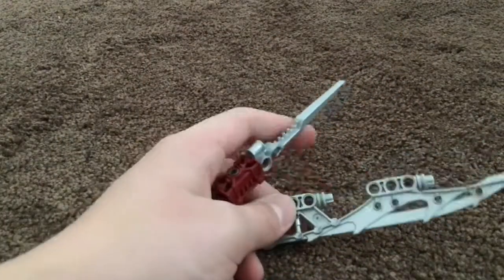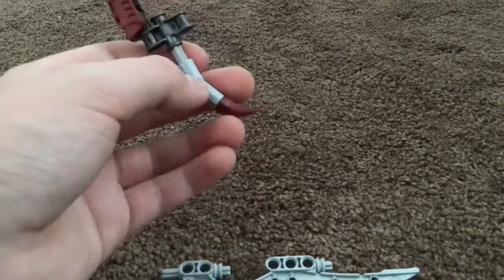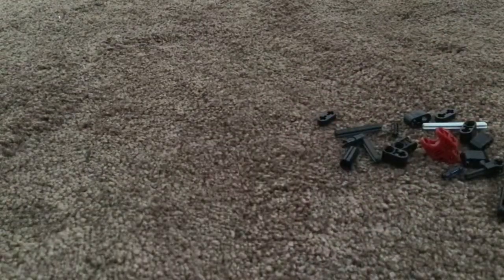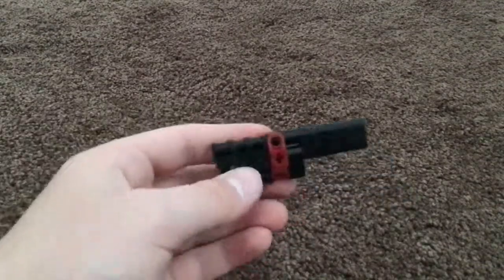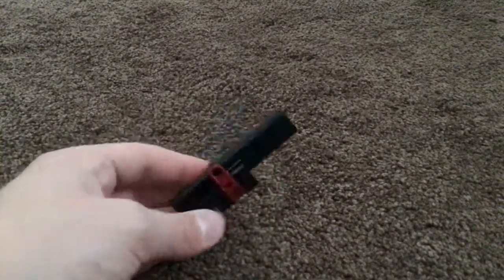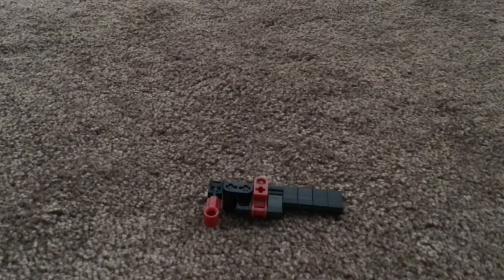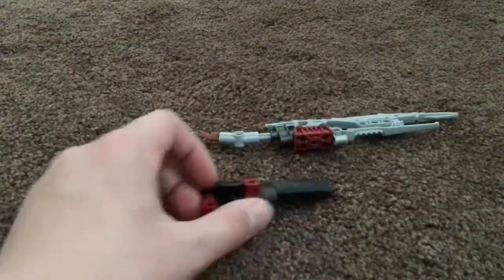How to Build Rondax Part 3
Gun and Sword